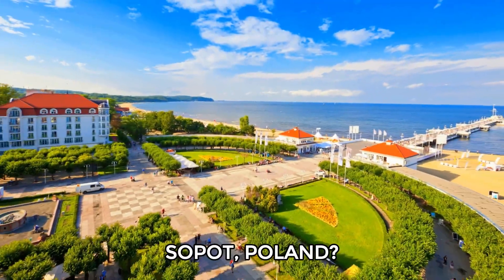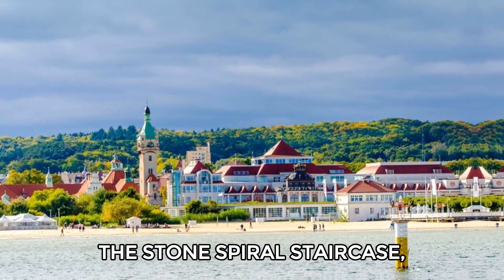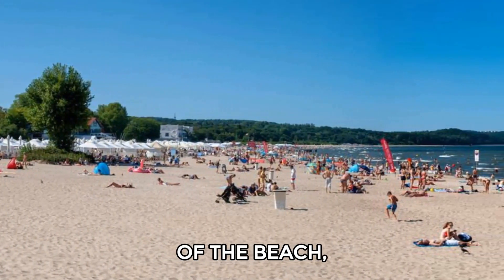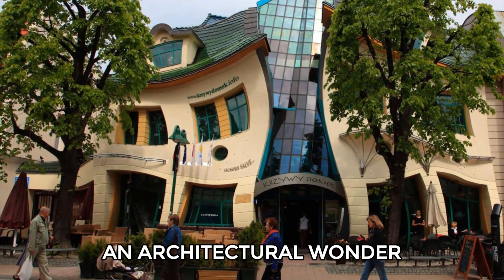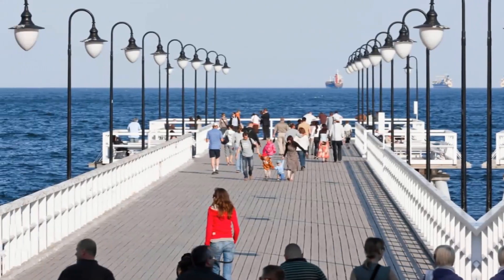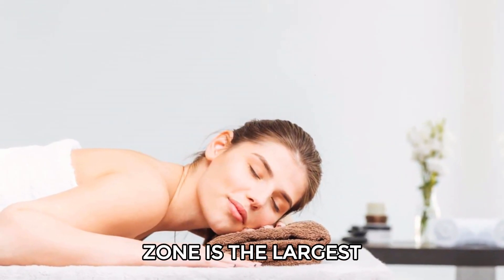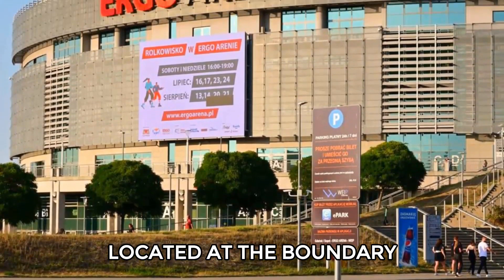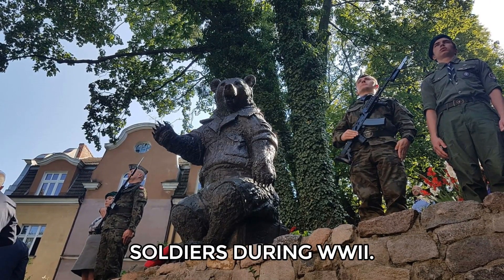Sopot Poland Travel Guide: 13 BEST Things To Do In Sopot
This Sopot travel guide shares the best things to do in Sopot.

How to travel more and visit your dream destinations without breaking the bank

Welcome to our video on the top things to do in Sopot, Poland, a charming seaside resort town on the Baltic Sea. Known for its beautiful beaches, vibrant nightlife, and unique attractions, Sopot is a perfect destination for relaxation and fun. Here are the top things to see and do in Sopot.

Start with a visit to the Sopot Pier, one of the longest wooden piers in Europe. This iconic structure stretches over 500 meters into the Baltic Sea and offers stunning views of the coastline. It’s a great place for a leisurely walk or to enjoy a meal at one of the nearby restaurants.

Next, head to Monte Cassino Street, the main pedestrian thoroughfare in Sopot. This lively street is lined with shops, cafes, and bars. Don’t miss the chance to try local delicacies at one of the many eateries or enjoy a refreshing drink while people-watching.

Relax at Sopot Beach, known for its soft sands and clear waters. The beach is perfect for sunbathing, swimming, or taking part in water sports like windsurfing and paddleboarding. You can also rent a beach chair and umbrella for a comfortable day by the sea.

For a unique photo opportunity, check out the Crooked House (Krzywy Domek). This whimsical building features an unusual design that looks like it’s melting. It houses shops, restaurants, and even a café, making it a fun stop during your stroll.

Explore Sopot Lighthouse, located near the pier. Climb to the top for a panoramic view of the town and the sea. The lighthouse is a historic landmark and a great spot for sunset photography.

If you enjoy nature, visit the Tricity Landscape Park (Trójmiejski Park Krajobrazowy) nearby. The park offers beautiful hiking and biking trails through forests and along the cliffs, providing stunning views of the Baltic Sea.

For a cultural experience, check out the Sopot Theatre or visit during one of the many festivals held throughout the year, such as the Sopot Music Festival or the Sopot Film Festival. These events showcase local and international talent and are a great way to immerse yourself in the local arts scene.

Lastly, enjoy the nightlife in Sopot. The town is known for its vibrant bar scene, with numerous clubs and lounges offering live music and dancing. The beach clubs are particularly popular during the summer months.

We hope you enjoyed learning about the top things to do in Sopot, Poland.

Keep watching to see the top things to do in Sopot, top attractions in Sopot, places to visit in Sopot and Poland travel guides.

Inspired by Amazing Things to Do in Gdańsk, Gdynia & Sopot & Top Gdańsk, Gdynia & Sopot Attractions

Inspired by Sopot: the jewel of the Polish Baltic coast

Inspired by Sopot | Poland's Best Beach Town

Inspired by SOPOT TRAVEL GUIDE | Top Things to do in Sopot on a Day Trip from Gdansk, Poland

Inspired by Bohaterów Monte Cassino Street. Sopot, Poland